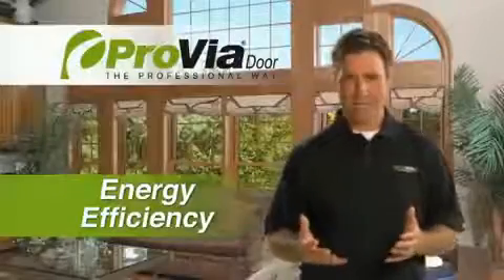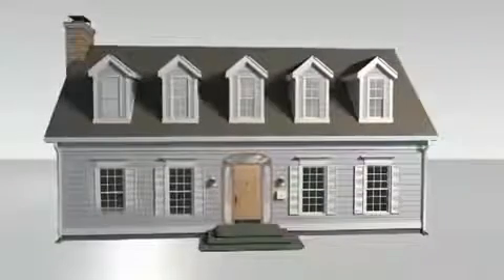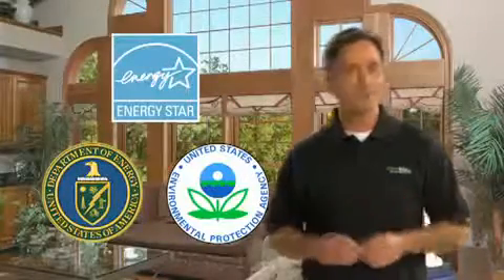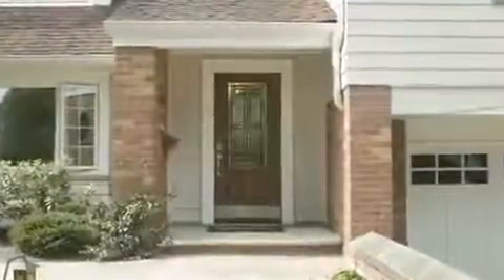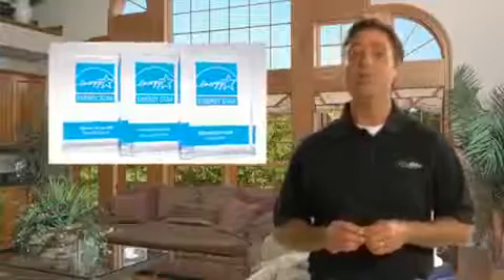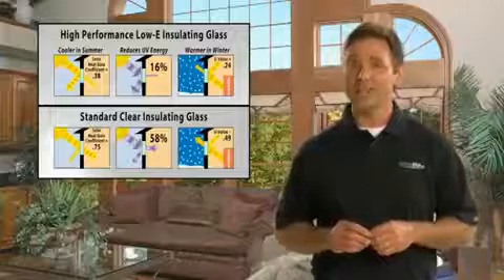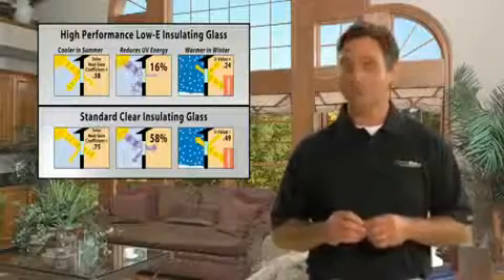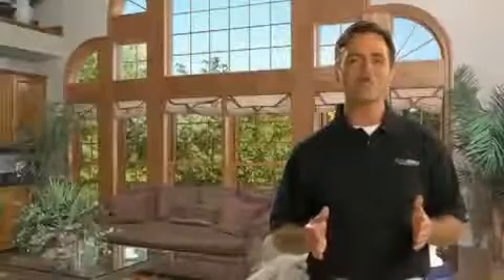Lifetime Aluminum - The Benefits of Energy Efficient Doors and Windows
At Lifetime Aluminum, we offer a variety of ENERGY STAR-rated entry doors, storm doors, and replacement windows that could qualify you for a $1,500 energy tax credit. Energy efficient doors and windows also help to reduce energy costs for your home or apartment. Whether building a house or just needing replacements, Lifetime Aluminum can find the best doors or windows for your home.